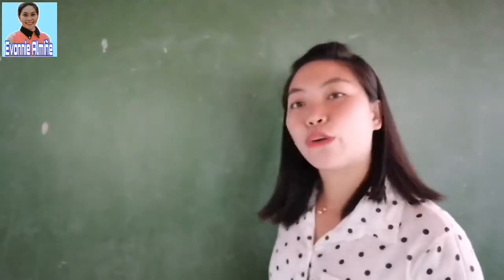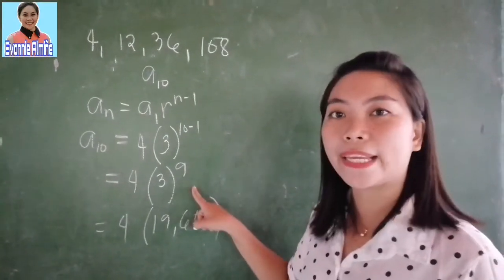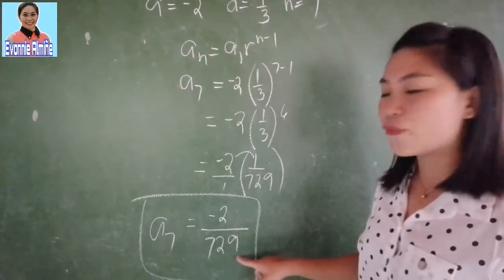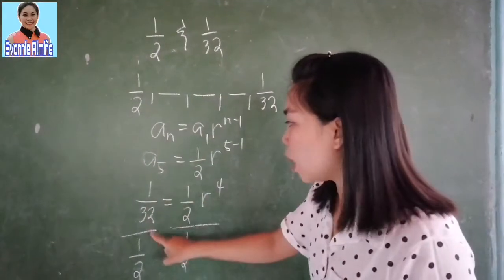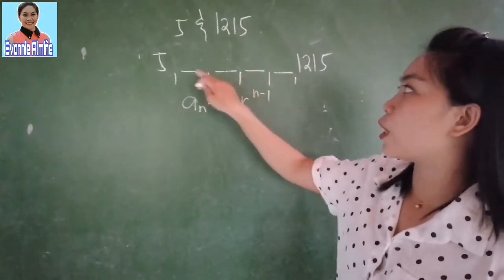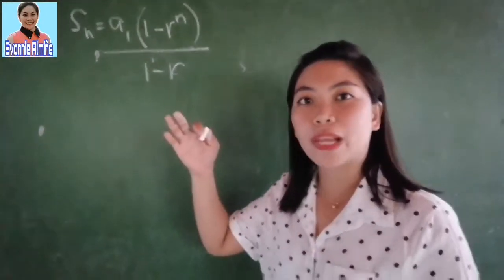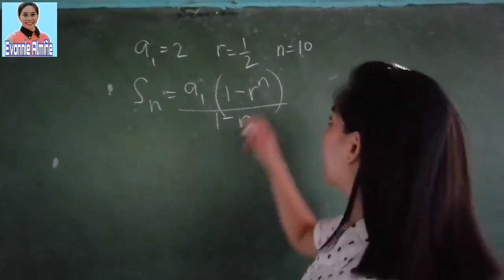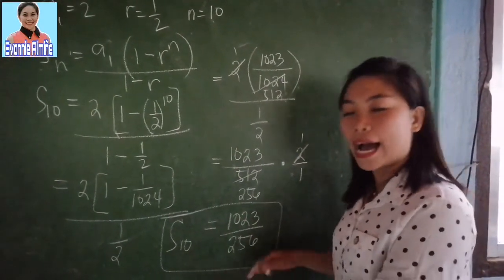Vlog #7: Geometric Sequence (Last Term, Geometric Means and Sum of the Terms | Evonnie Almiñe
Vlog Title: Vlog #7: Geometric Sequence (Last Term, Geometric Means and Sum of the Terms  | Evonnie Almiñe

This video is all about an geometric sequence; finding its last term, missing terms and sum of the terms.

I hope I can help you learn to love Math. ❤